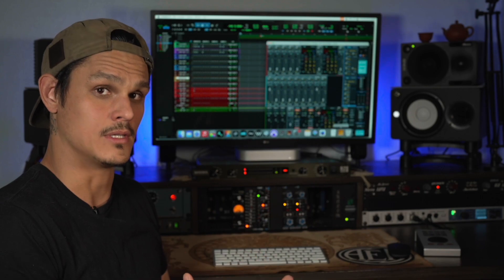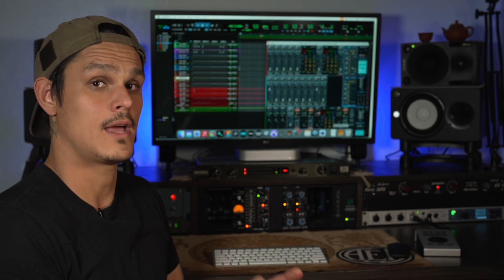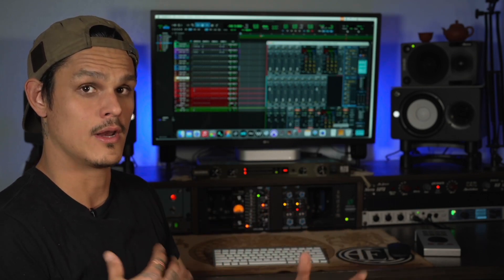Burl B2 Bomber (ADC) Converter Quality DOES IT MATTER?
Breaking into converters. When, if and why to upgrade